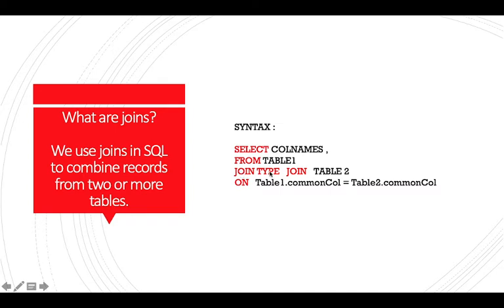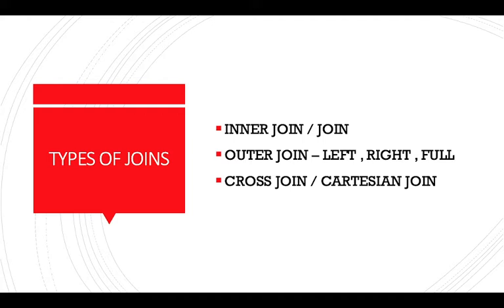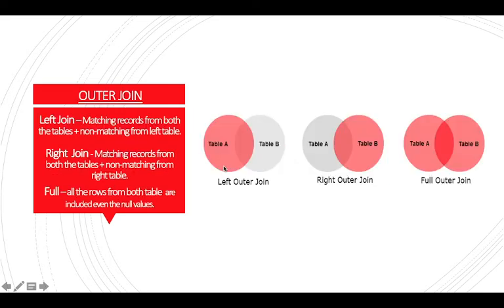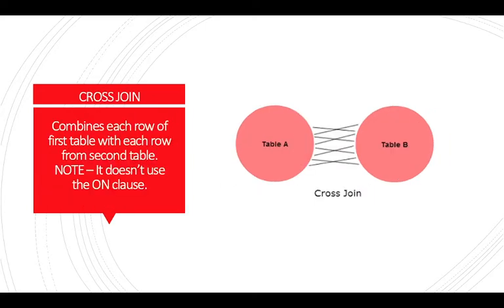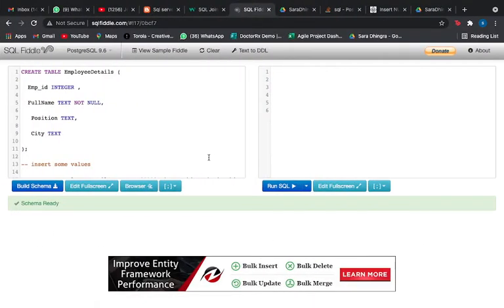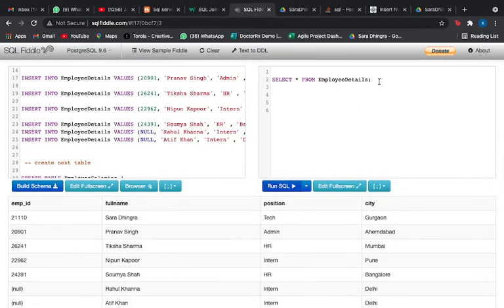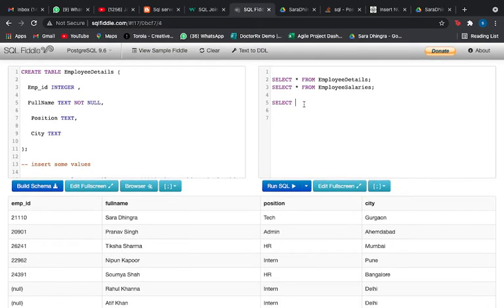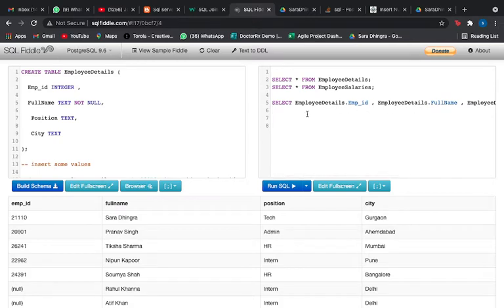All the Joins in SQL | Part 12 | Data Science Interview Questions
In this video we are covering very important topic in SQL i.e. JOINS. So what are joins?
What is the need for joins? How many types of joins?

Joins are basically used to combine two or more tables according to join predicate.

INNER JOIN or JOIN
OUTER JOIN – LEFT , RIGHT , FULL
CROSS JOIN / CARTESIAN JOIN

Join me in the video to know more!

-Data Analysts
-Data Scientists
-Business Analysts
-Product Analysts